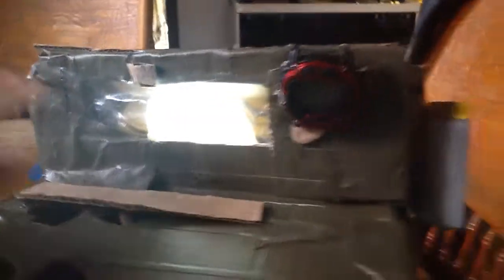I fixed the light agine